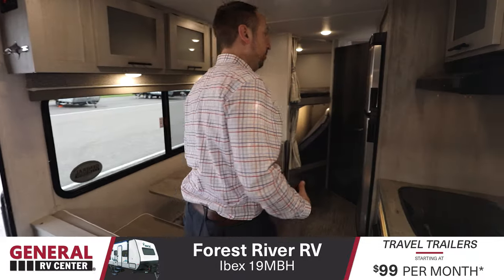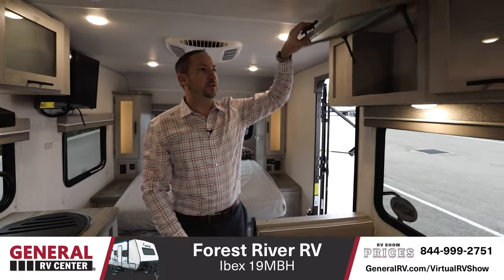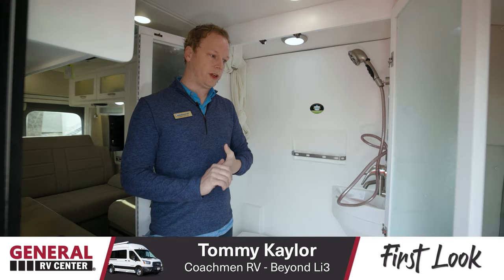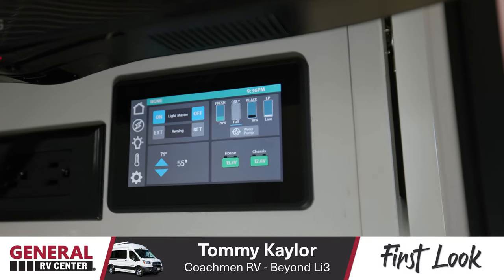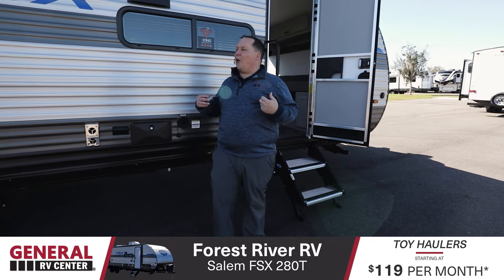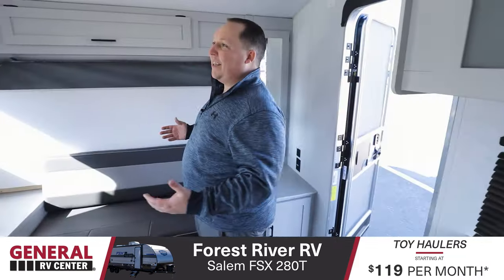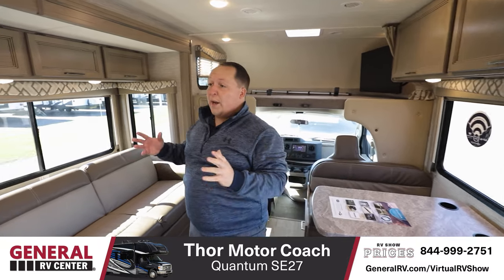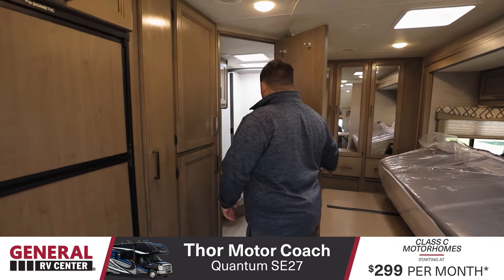General RV Presents: 2021 Virtual RV Show | LIVE Sunday 1/31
And we’re LIVE at the Virtual RV Show hosted by Jake Brown and our experts  @MattsRVReviews, Tom Bennett, and Matt Kosmowski. Don’t forget to sign up for LIVE broadcast notifications: GeneralRV.com/VirtualRVShow.

Today’s the third day and we’ve got a full schedule, including:
     - RV Tour - Forest River Ibex 19MBH
     - RV Tour - Coachmen Cross Trek 22XG
     - Camping Accessories & Motorhome Parts for Upgrading your RV
     - Manufacturer First Look - Coachmen Beyond Li3
     - RV Tour - Forest River Salem FSX 280T
     - RV Tour - Thor Quantum SE27

Find links to those RVs below.

As part of the Virtual RV Show, there are exclusive RV Show Prices and specials! Find huge savings on travel trailers, fifth wheels, and motorhomes at GeneralRV.com/VirtualRVShow

New RVs are rolling on to our lots every day. Explore our huge selection of RVs on our open-air lot. Our friendly staff will help you find the RV of your dreams. Shop our Virtual RV Show from home. Get the same great savings plus exclusive content when you explore our Virtual RV Show! Look inside each RV with 360-tours and RV tour videos.

General RV Center is the nation's largest family-owned RV dealership with 13 full-service Supercenters, a massive inventory of more than 6,000 RVs, and 500 fully equipped service bays, with locations in Michigan, Ohio, Florida, Utah, Illinois, and Virginia.